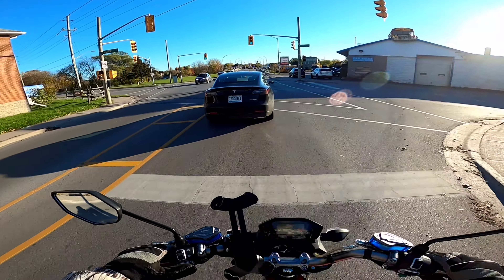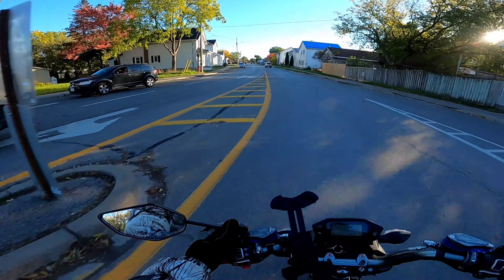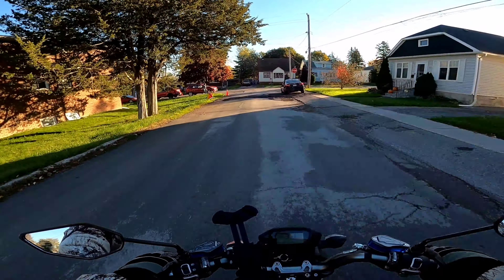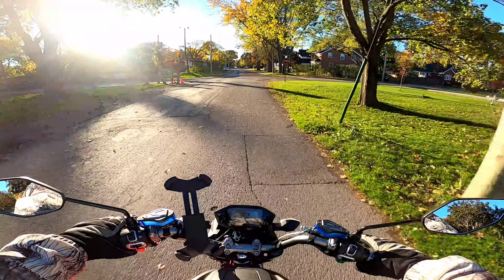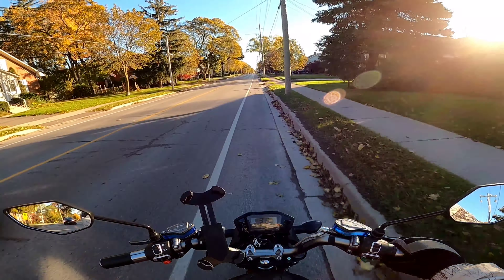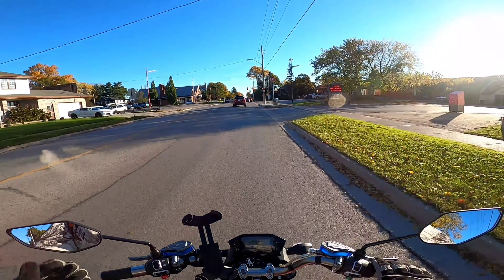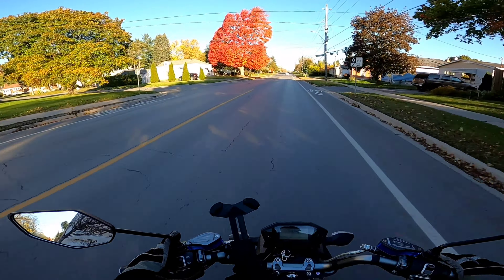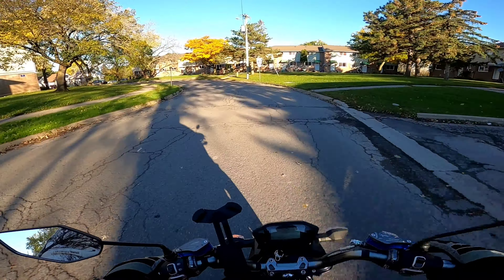Ebikes And Batteries In Winter Time And Cold Weather On The Tao Gemini 72V Ebike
Tao Gemini 72V 50AH lithium Ebike Bought From:
Ride The Wind Ebikes
163 High St, Sutton, ON ON L0E 1R0
***DELIVERY ACROSS CANADA***